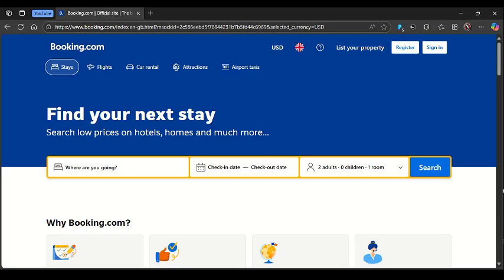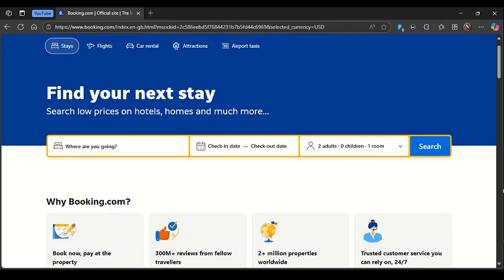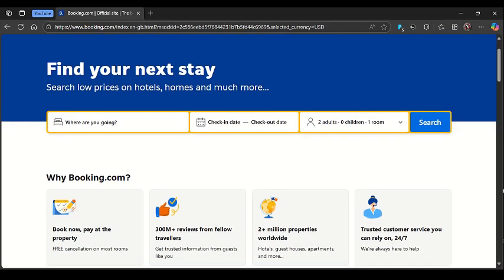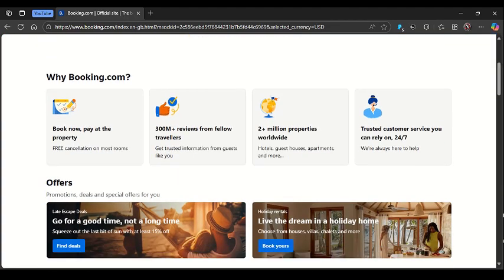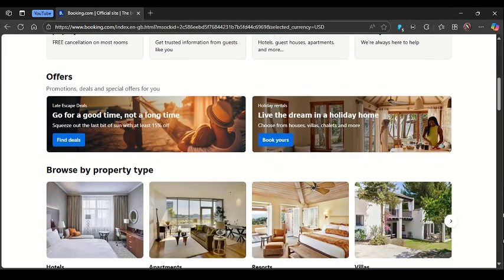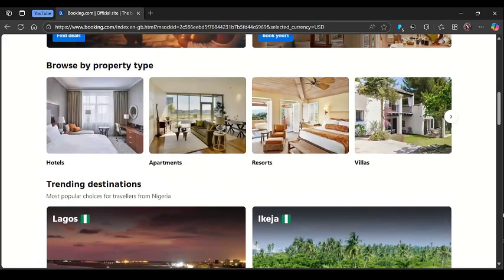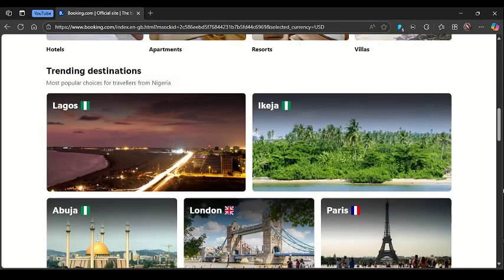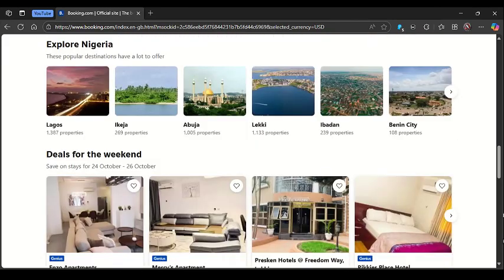How Do I Find My Reservation On Booking.Com - New Method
In This Video, you will learn about How Do I Find My Reservation On Booking.Com - New Method